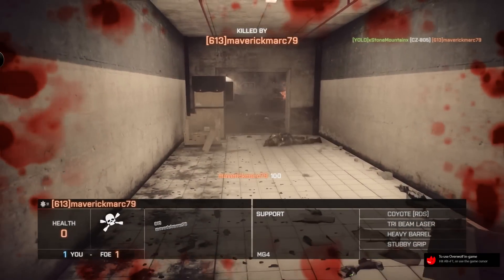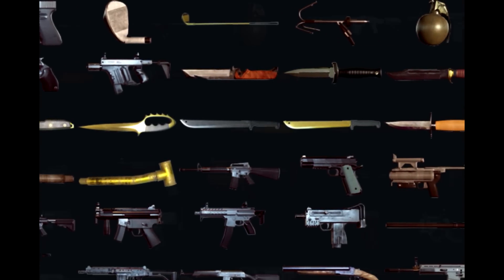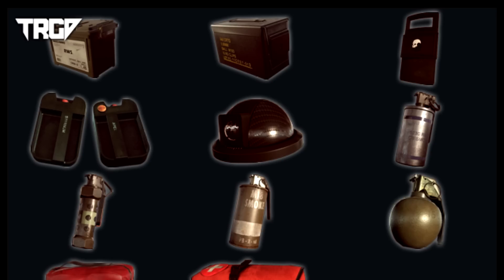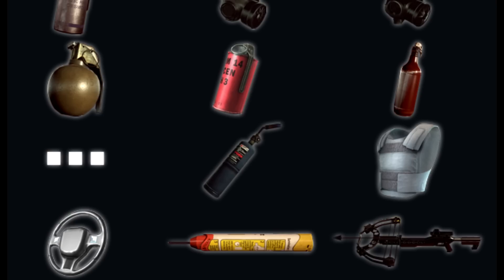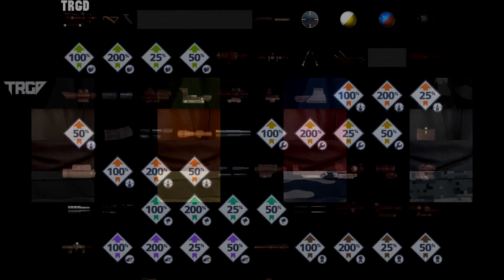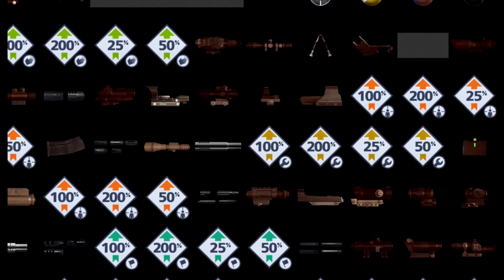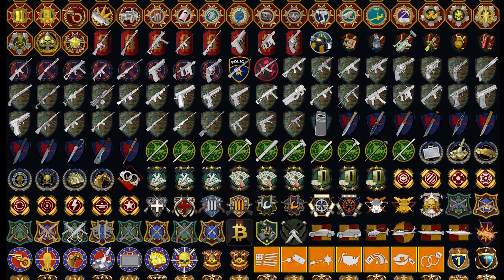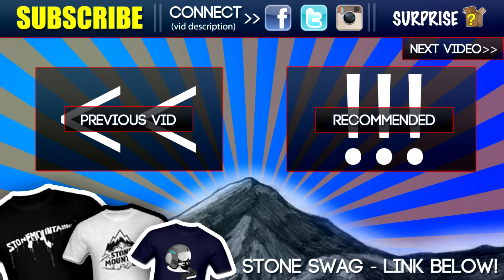BF Hardline: All Gun Camos, Gold Knives, Equipment, Emblems, Double XP, Levels, Scopes, Medals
BF Hardline linked images and info! Double xp images, all gun camos, golden knives and even a sledgehammer! Plus emblem logos and equiptment shots with some new info.

Please provide some feedback through likes & comments. It's greatly appreciated and helps me improve my content.

Outro: Klaypex - Lights